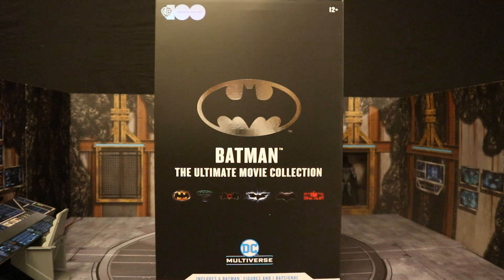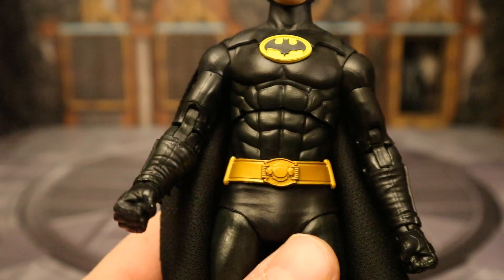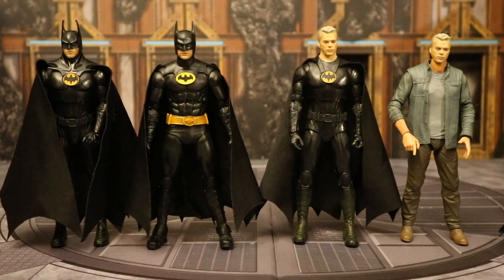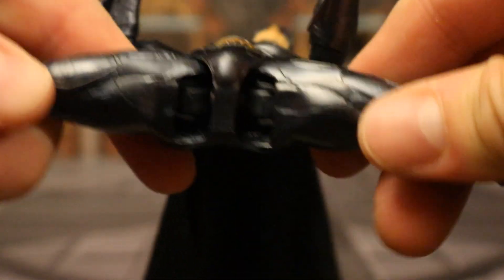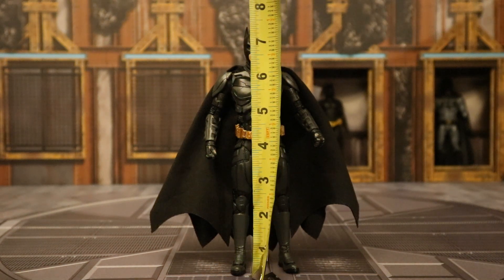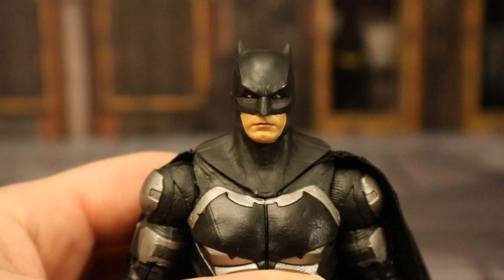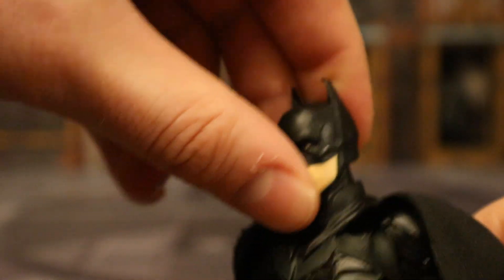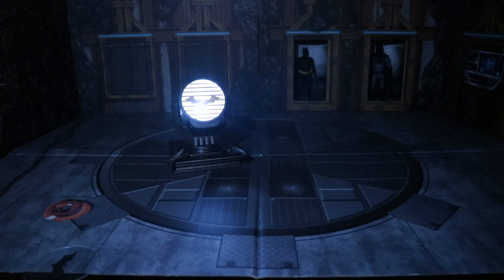McFarlane DC Multiverse Batman ULTIMATE Movie 6 Pack Keaton Kilmer Clooney Bale Affleck Pattinson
Action figure review & comparison of the McFarlane DC Multiverse Batman Ultimate Movie 6 pack! Micheal Keaton 1989 Batman, Val Kilmer Batman Forever, George Clooney Batman & Robin, Christian Bale The Dark Knight Trilogy, Ben Affleck Justice League, & Robert Pattison from The Batman. Detailed look at accessories, height, & articulation. Compared with other Batman movie figures. Compared with many Batman figures from different various companies.